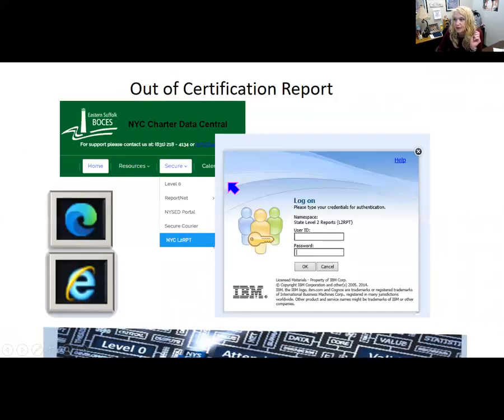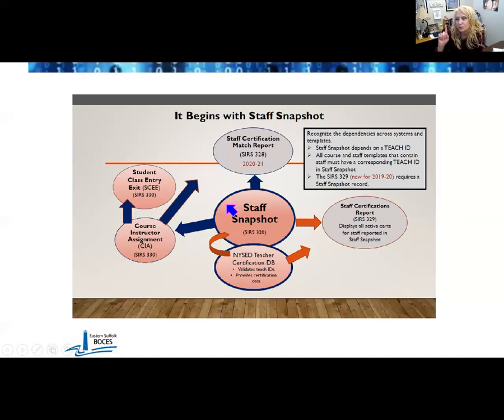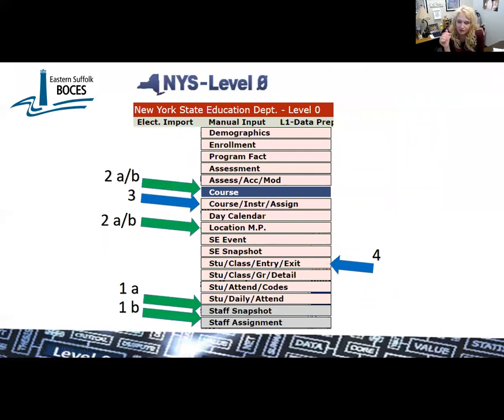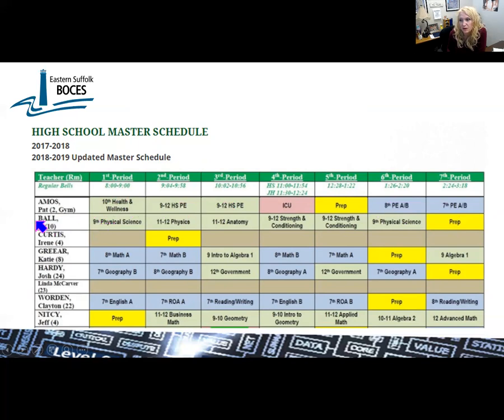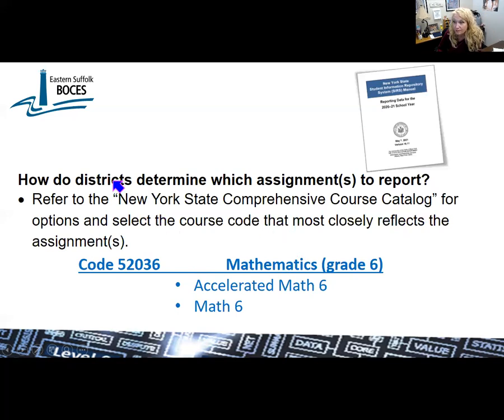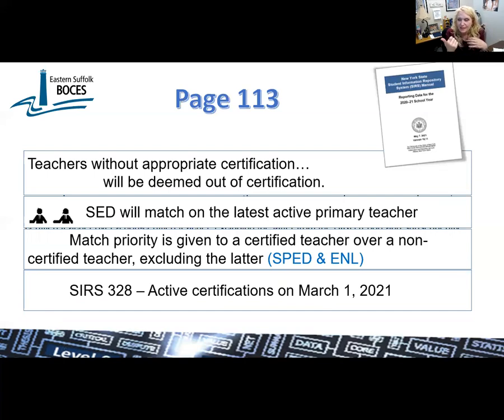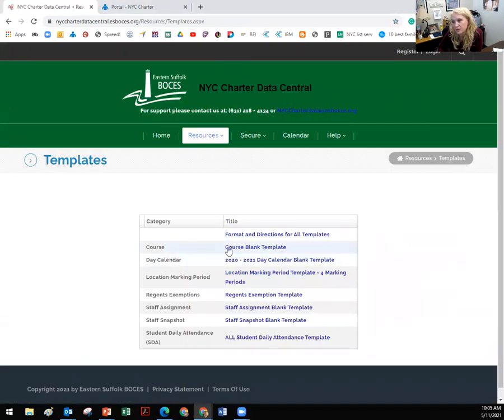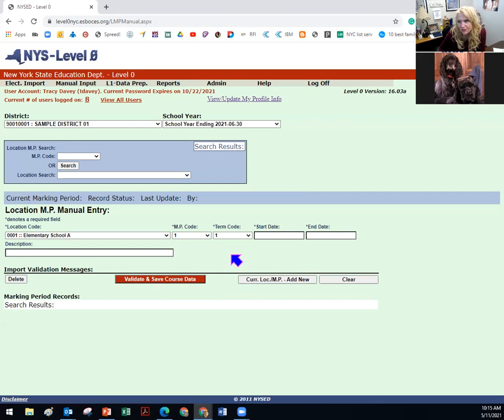OOC webinar May 11